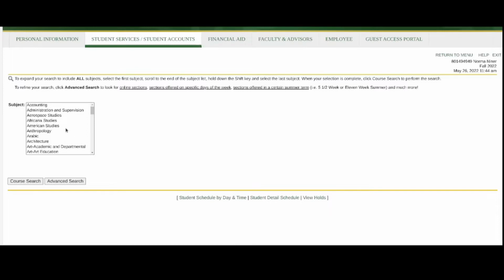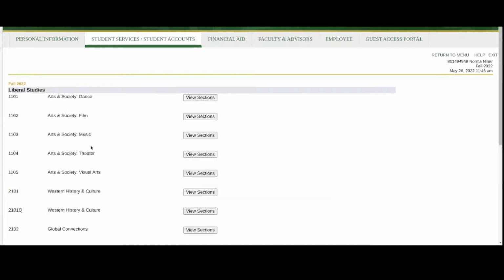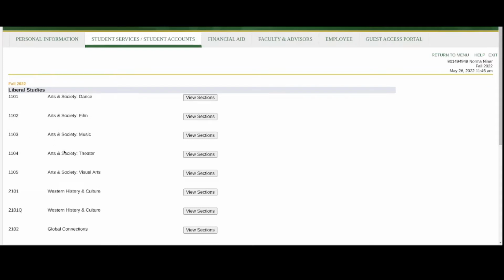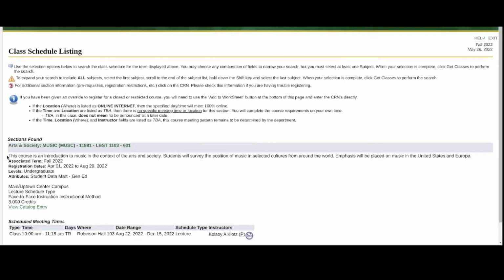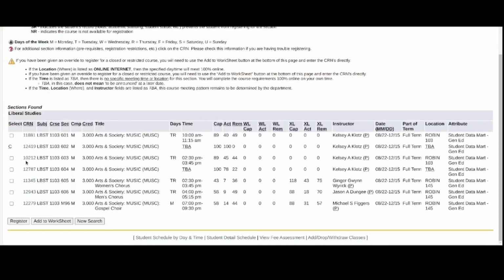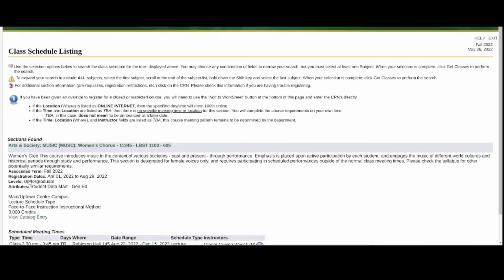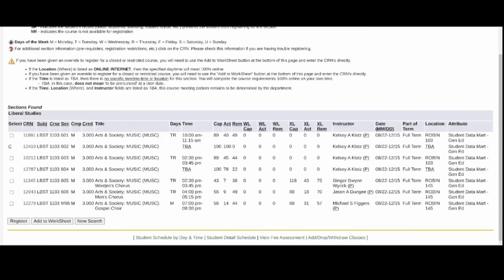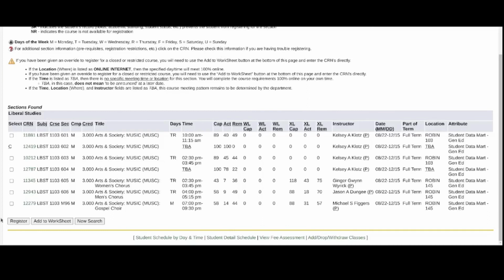Searching for all courses in a specific subject; finding general education courses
For UNC Charlotte students
Summer 2022